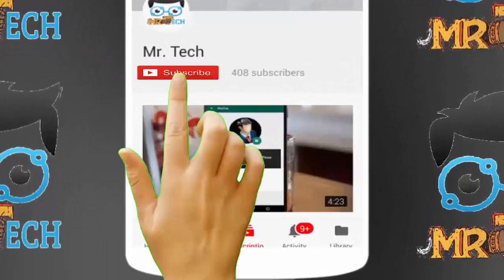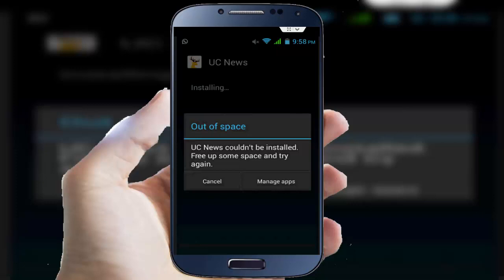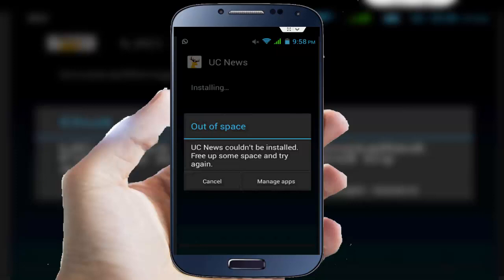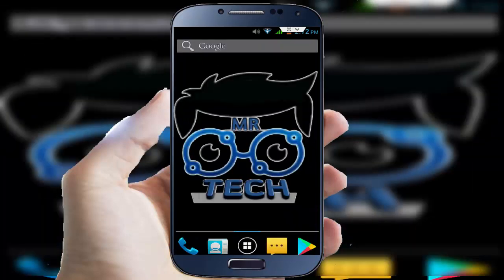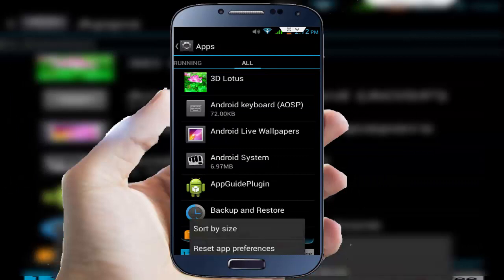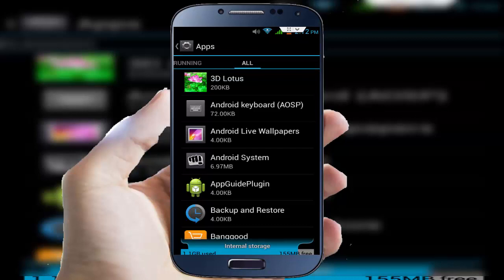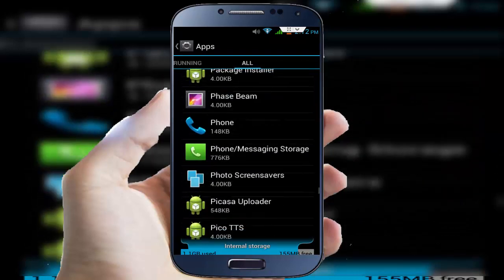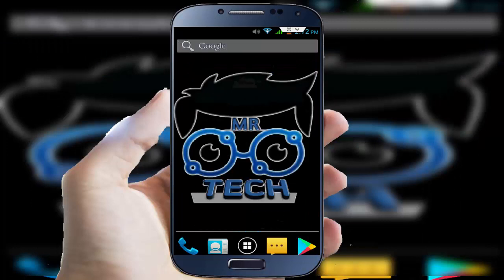How to Fix Out Of Space Couldn’t Be Installed Free Up Space Error in Android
How to Fix Out Of Space Couldn’t Be Installed Free Up Space Error in Android 2018
In Android How to Fix Out Of Space Couldn’t Be Installed Free Up Space Error
Application Isn’t Installing Due To An Error Out Of Space In Android